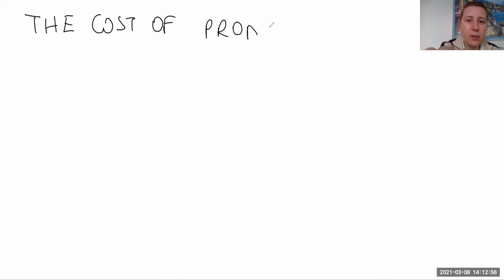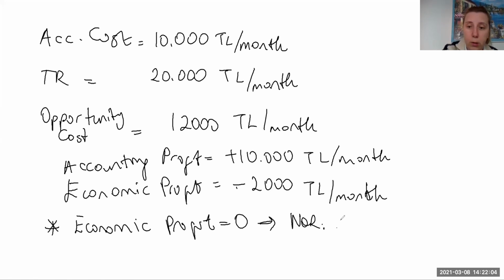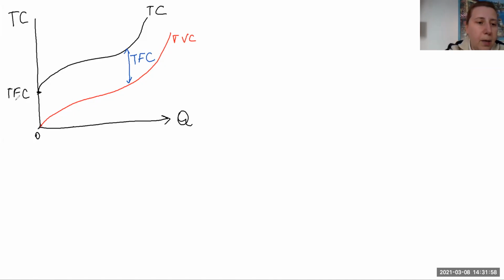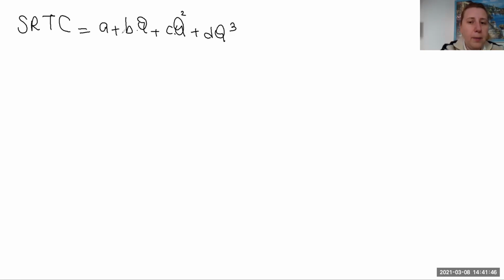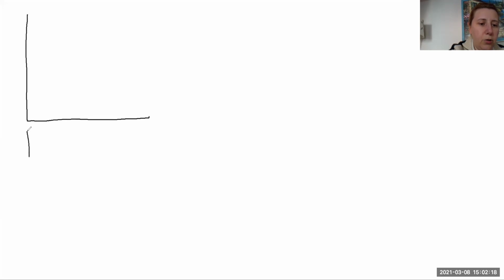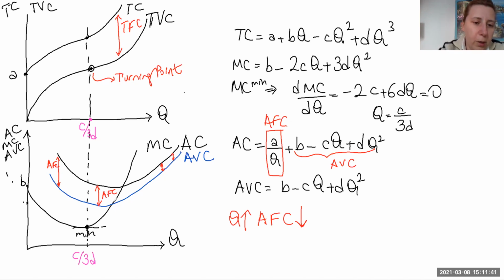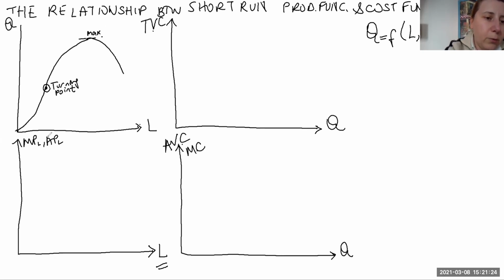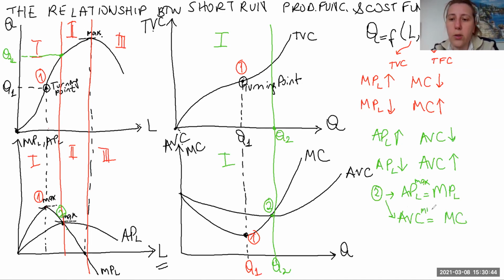Chapter 7 The Cost of Production (1)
Welcome!

In this video, we begin Chapter 7: The Cost of Production.

Topics covered:
• Classifications of production costs
• Short-run cost functions

I explain these topics step by step in a clear and simple way to help you build a solid understanding of how production costs are defined and how short-run cost curves are derived.

I hope this lecture helps make the chapter easier to follow and study.